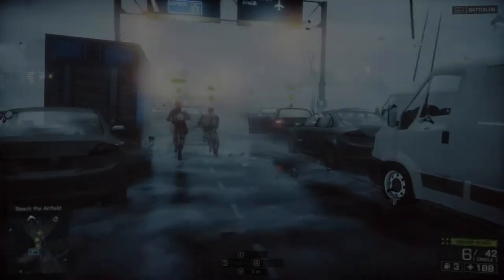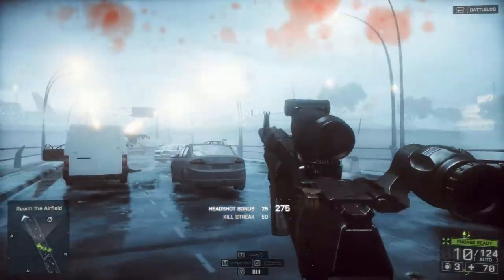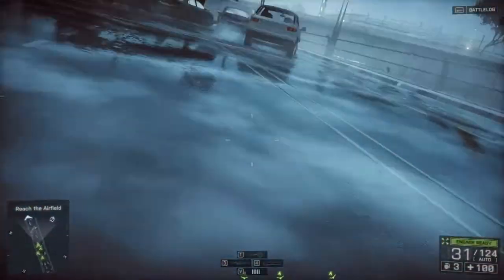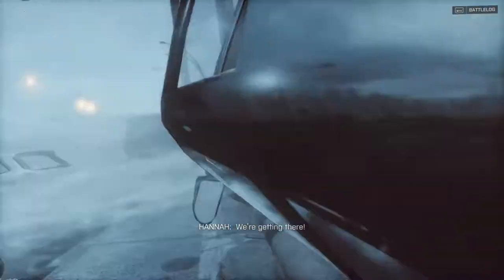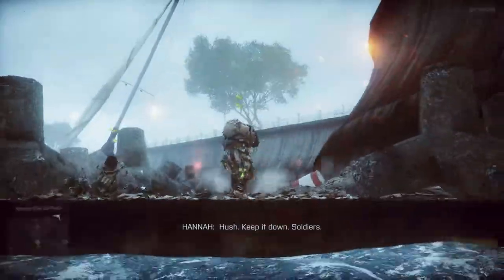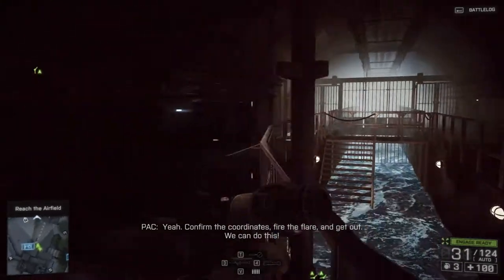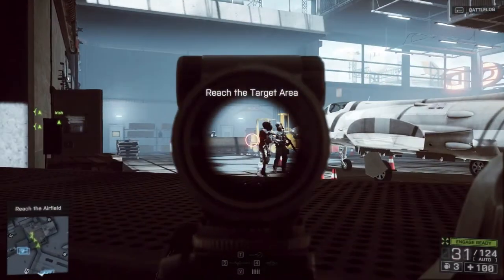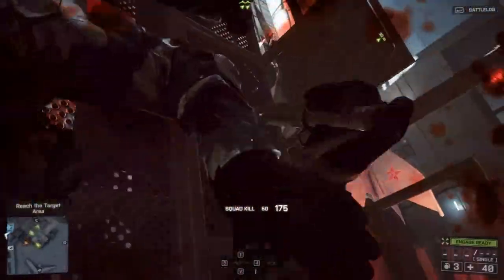Battlefield 4 Asus G75VX (GTX 670MX) Gameplay Storm Mission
Hi everybody, this is BF4 running on the Asus G75VX.  If you want to know the specs, I have the:
GTX 670MX
I7 3630QM
8GB RAM
7200RPM 750GB SSH